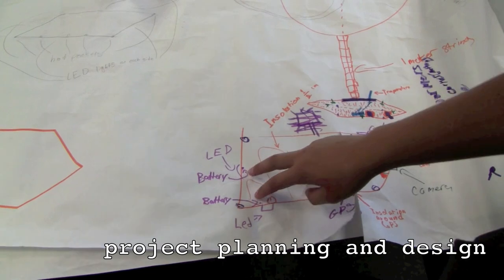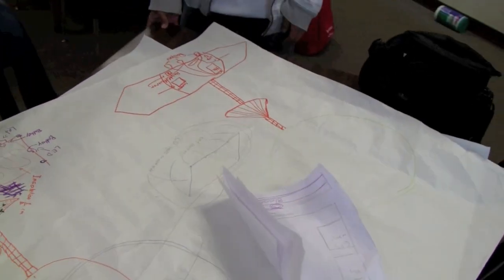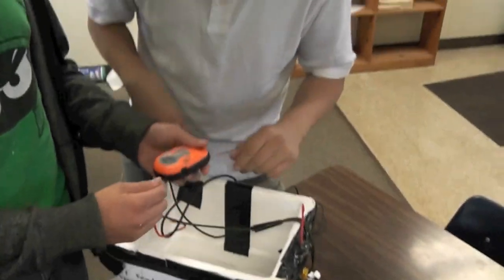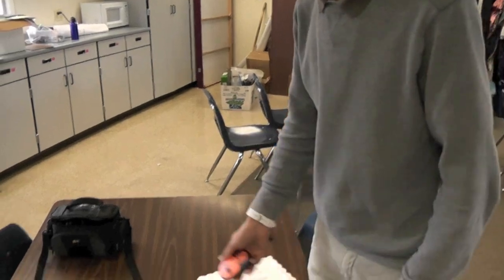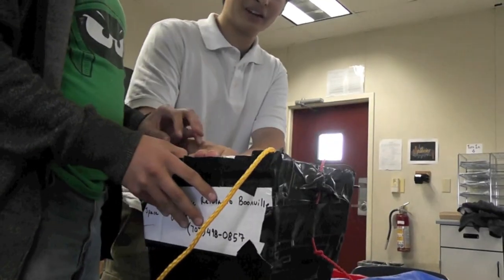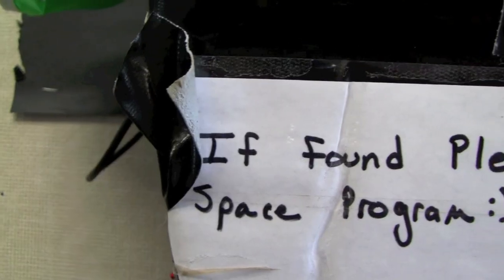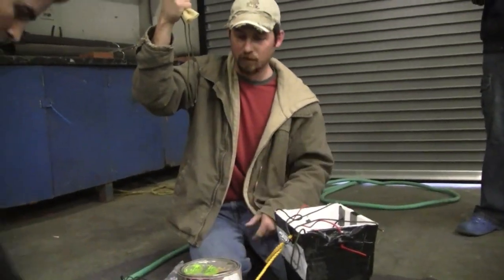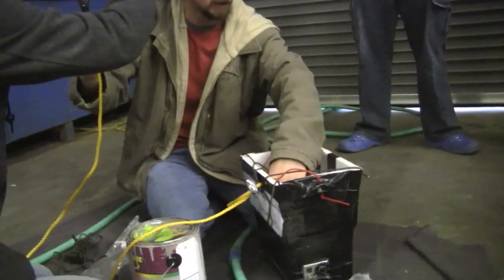Boonville Space Program Movie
This video documents the Boonville Space Program project.  Students at Anderson Valley Jr./Sr. High School embark on a project to send a video camera up into the stratosphere on a weather balloon.  The Boonville Space Program is an after-school STEM (Science, Technology, Engineering and Mathematics) program designed to give students hands-on projects and experience in a cross-curricular activities within the STEM disciplines.  We also just like to build really cool stuff.